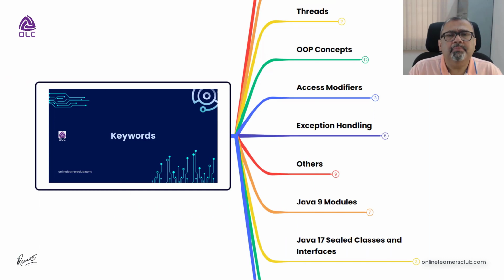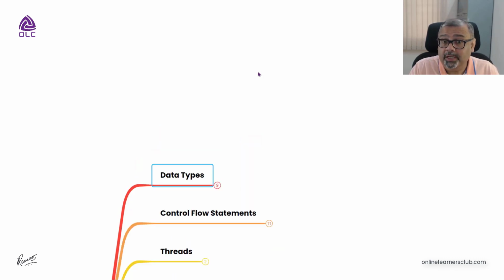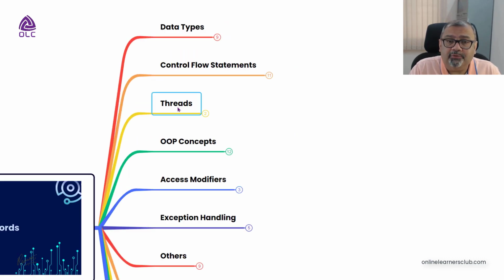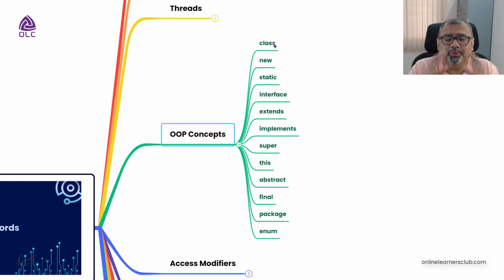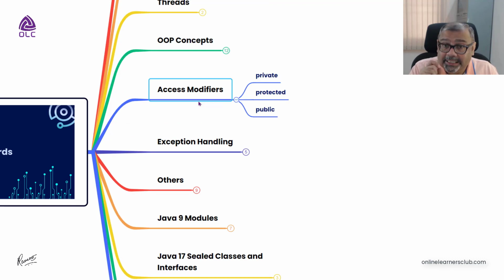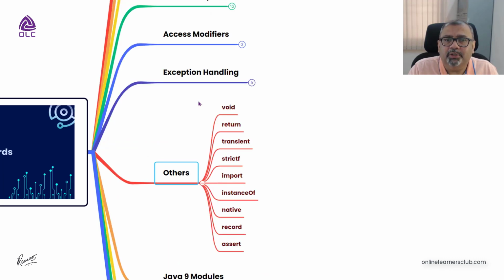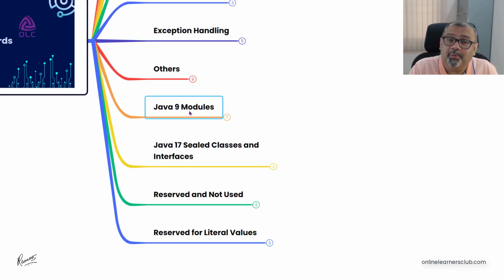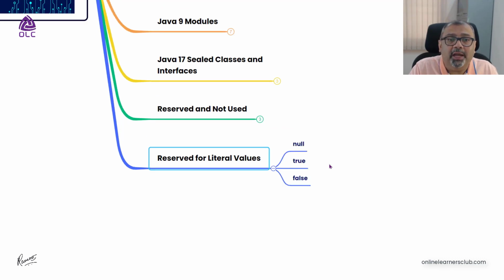Java Essentials Blueprint - Keywords - 402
In this video you will learn about keywords used in Java language. You will understand the different categories of keywords.